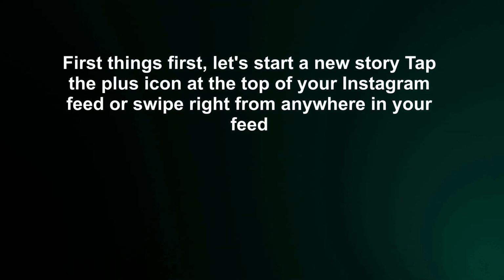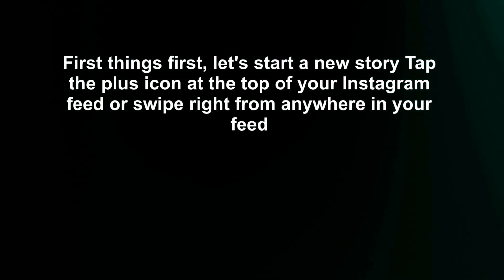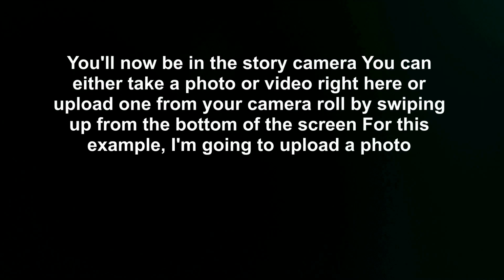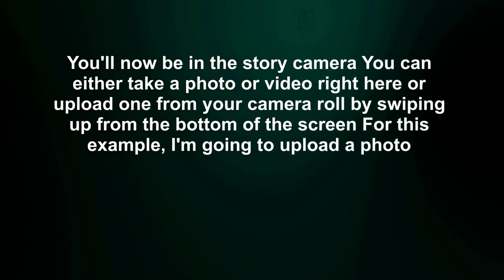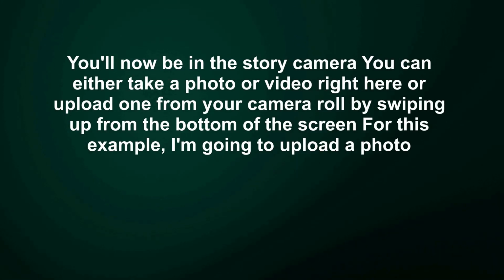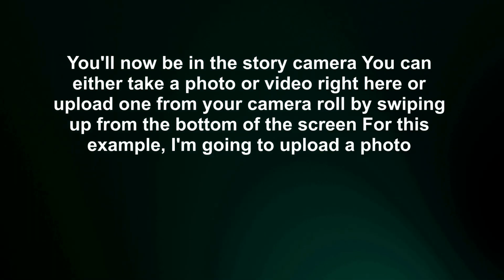How To Use Saved Music On Instagram Story - UPDATED!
How To Use Saved Music On Instagram Story: This resource teaches you how to use your saved music on Instagram Story, adding a personal touch to your content by accessing your favorite tracks and incorporating them into your stories, making your posts more engaging and enjoyable.

00:00 Intro
00:07 Start a New Story
00:14 Story Camera
00:22 Sticker Icon
00:26 Music Sticker
00:30 Saved Tab
00:36 Choose Your Song
00:44 Add Song to Story